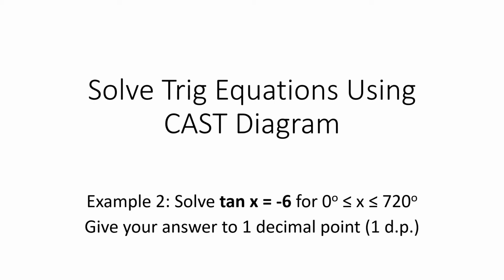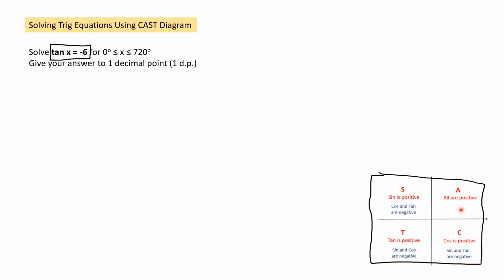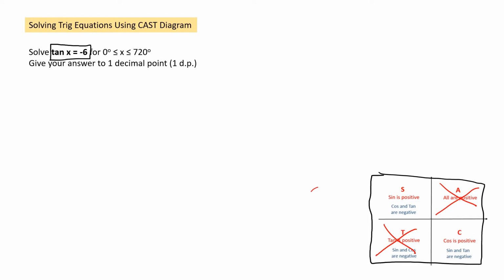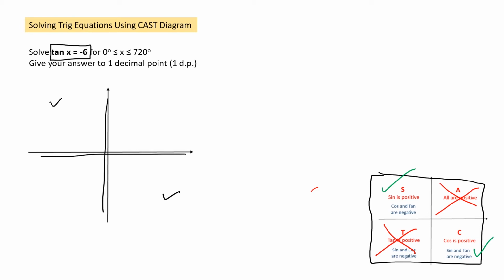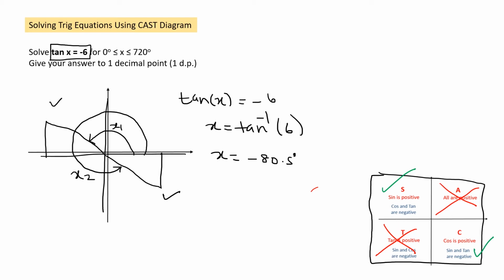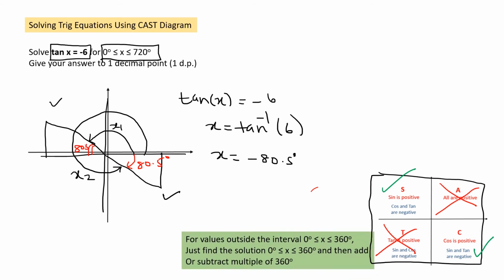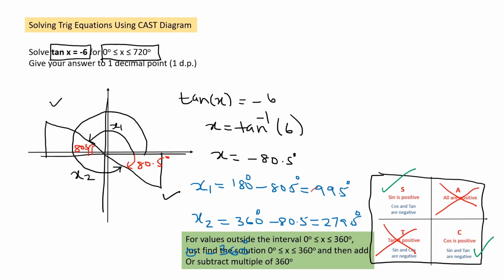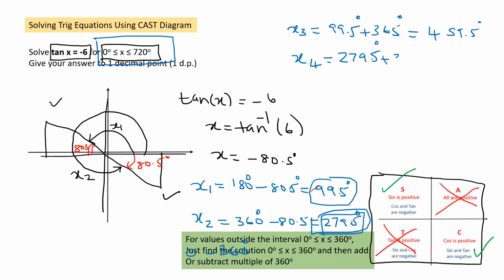L23: AS and Year 1 Trigonometric Syllabus - Example 2: Solving Trig Equations Using CAST Diagrams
In this video lecture, we will learn to solve another trigonometric equation using CAST Diagram.